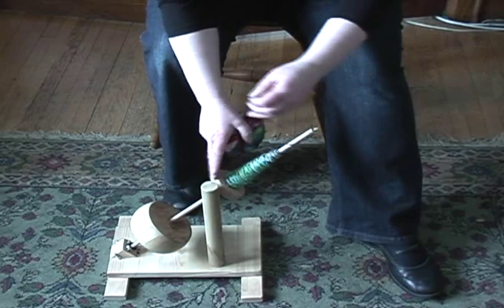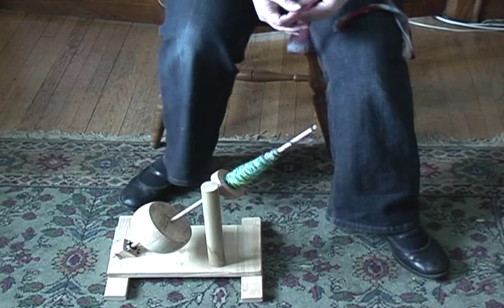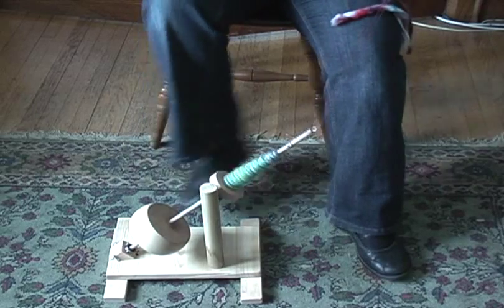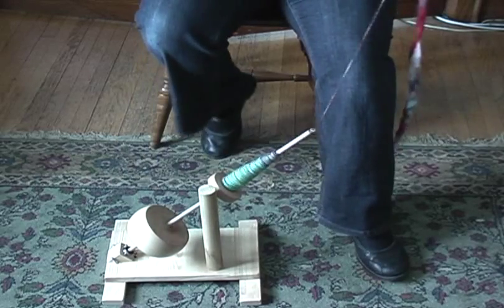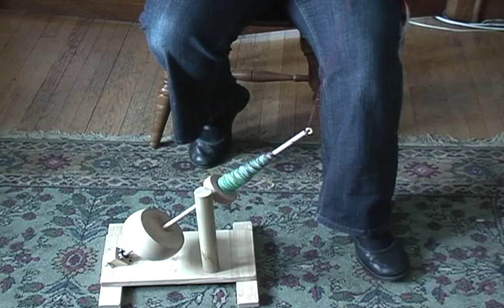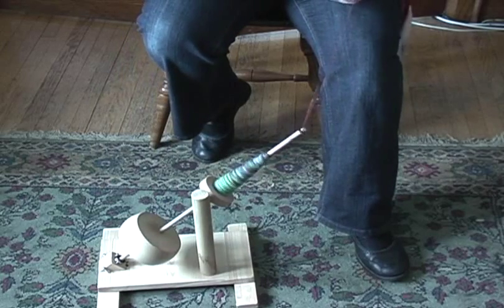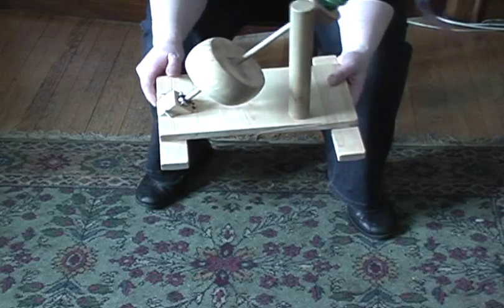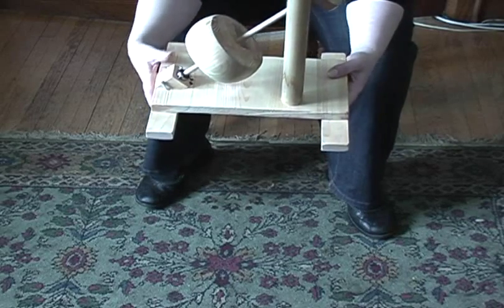kick spindle demo.wmv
This is a kick spindle I recently made and am demonstrating.  My apologies for the bad video, but it will give you an idea of how the kick spindle works.